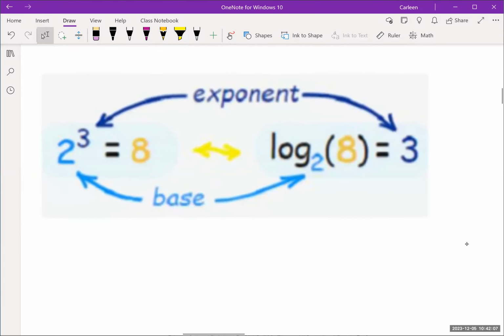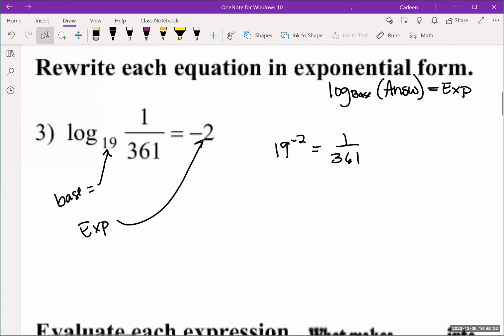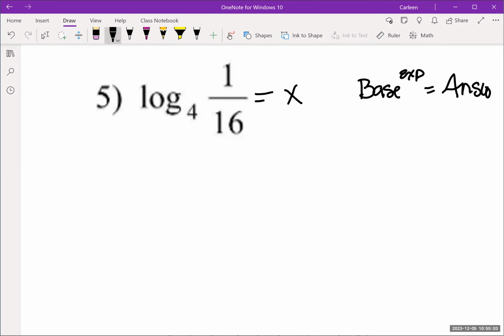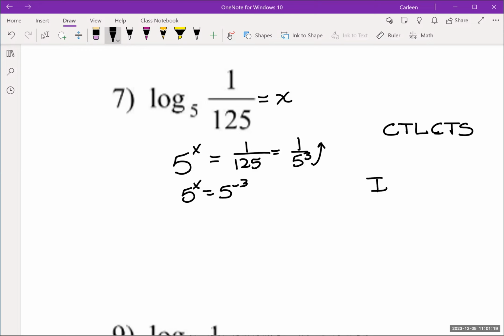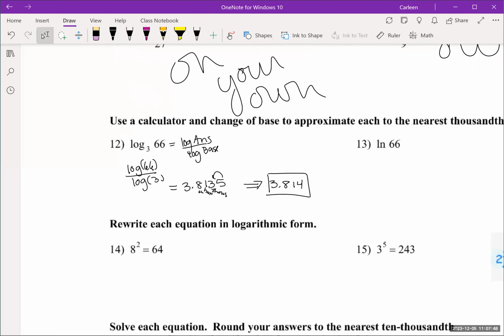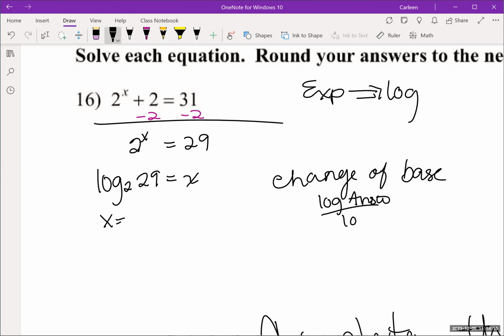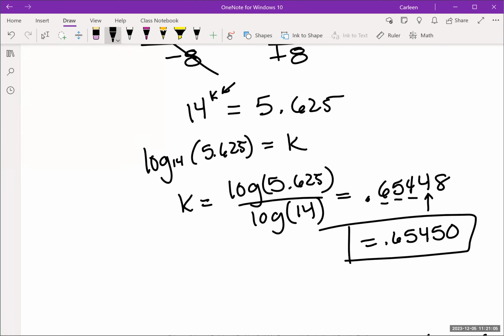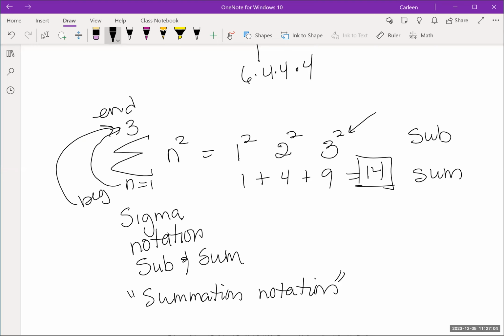AA Rev Sess 1.16 2023